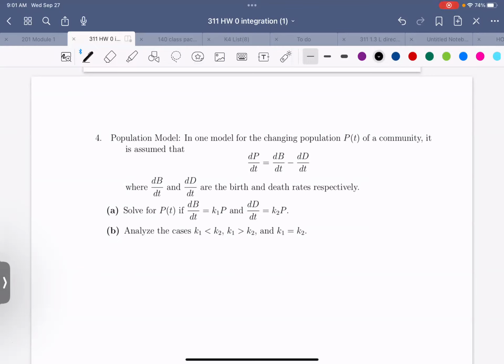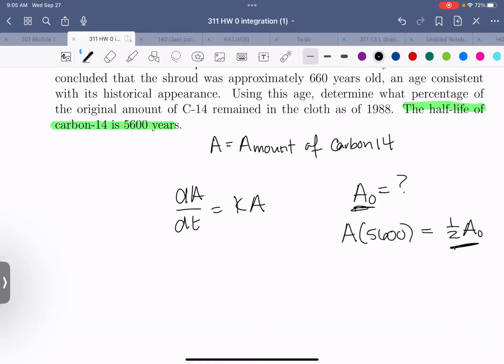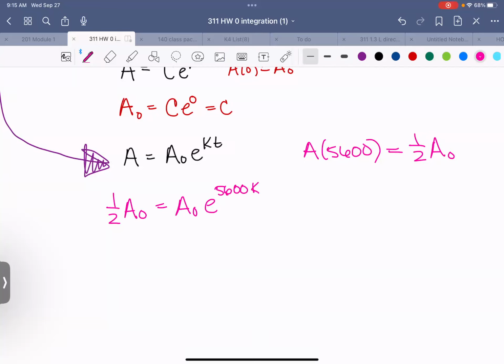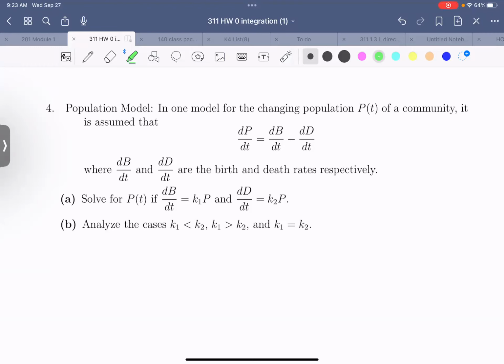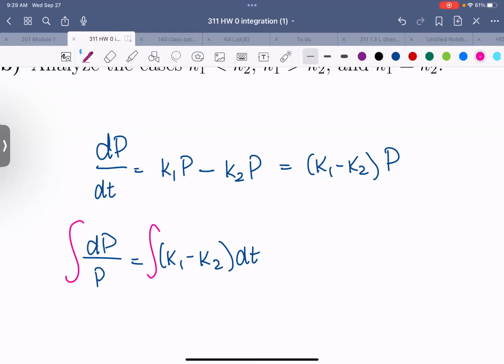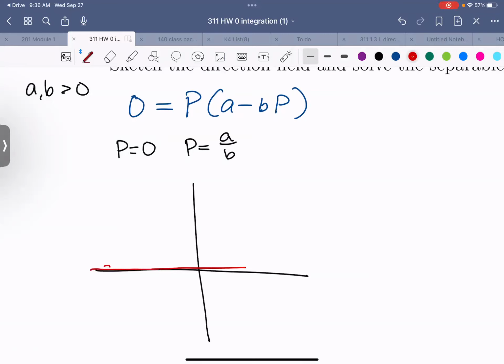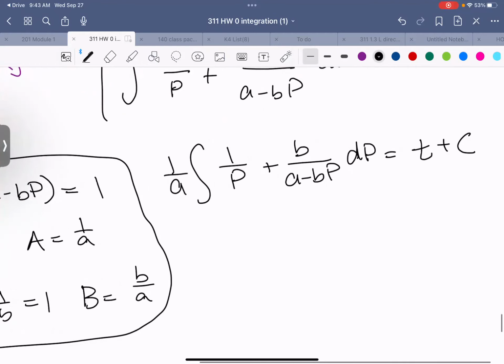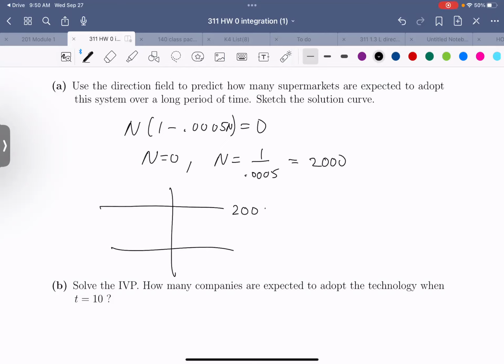311 Zoom class Wed 9 27 23